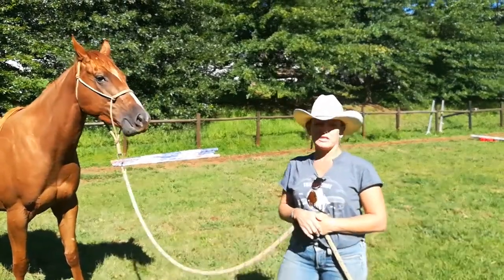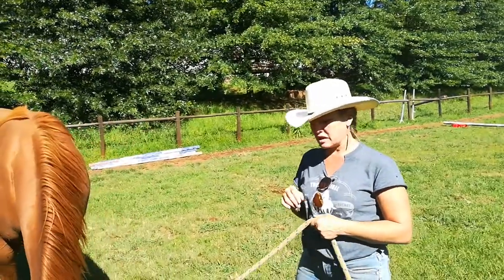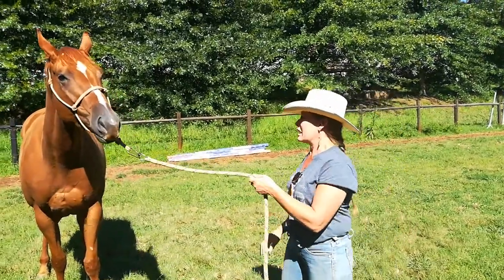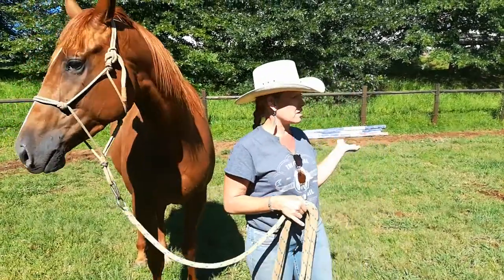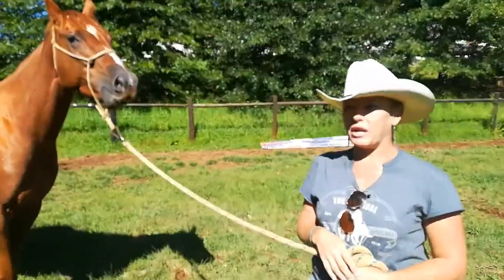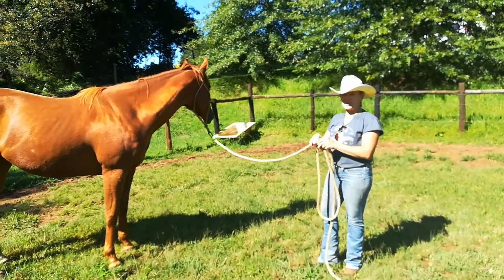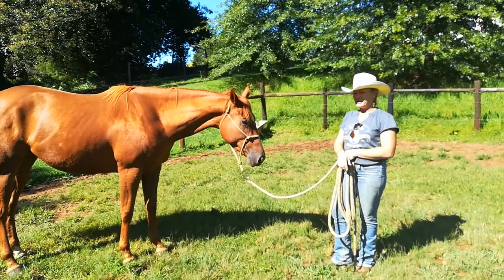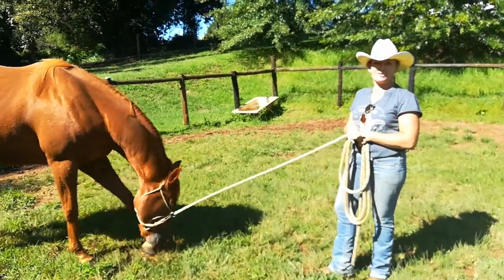A Chestnut, a Mare and a Thoroughbred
Jamie has a new training project available for sale soon. Jamie has chosen a trifecta of perceived wives tails in one project. Share in the journey from green and mythical to partnership in the coming weeks.